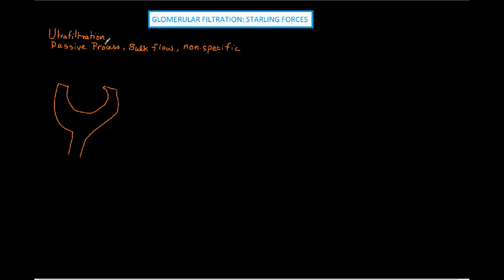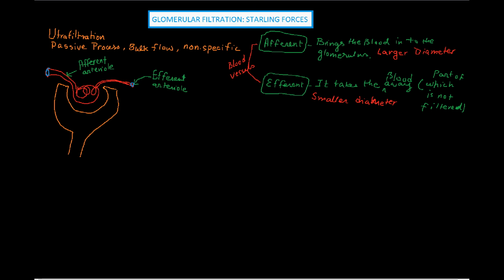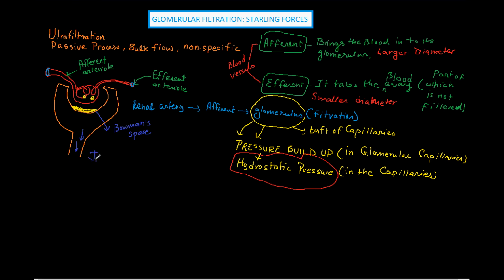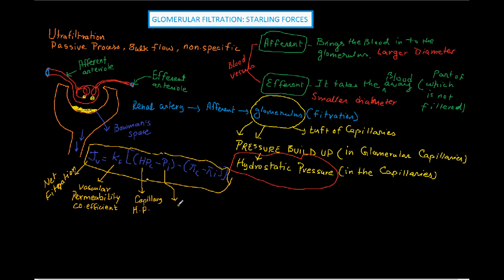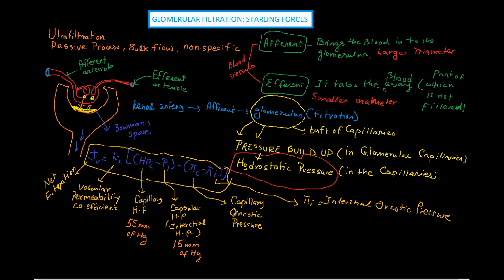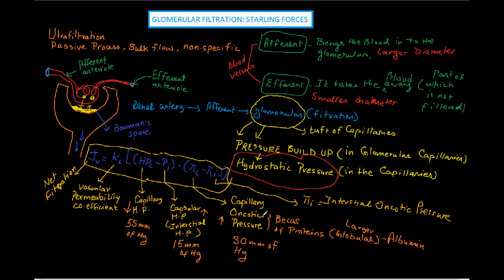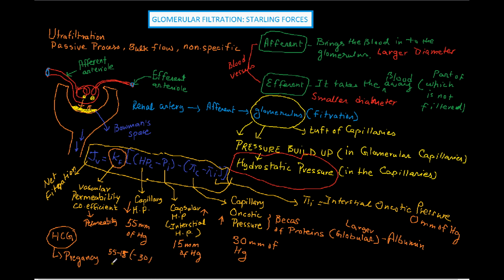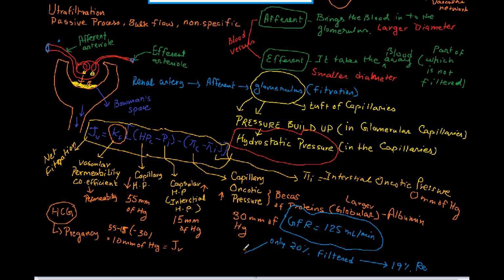Kidney Part 2:Glomerular Filtration:Starling Forces EXPLAINED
This video talks about Glomerular filtration in Nephrons. This video is not intended to replace classroom education or textbook education. The author of this video is not liable for any errors. Comments and suggestions are welcome.No rude or offensive comments please!